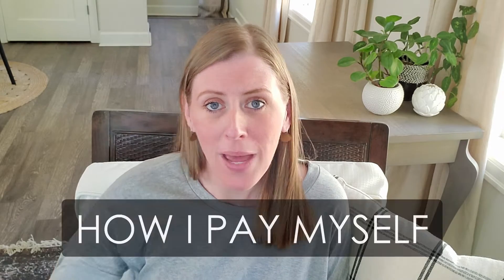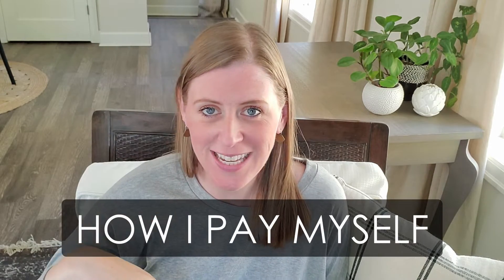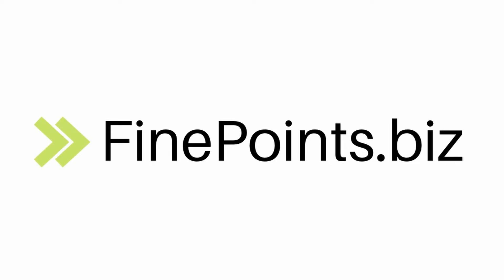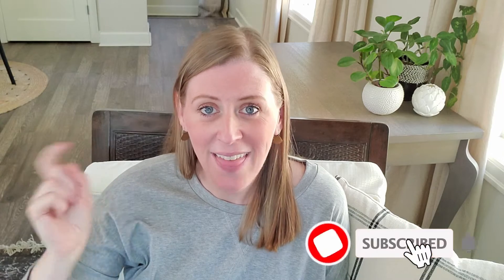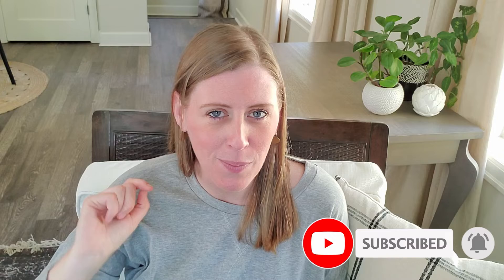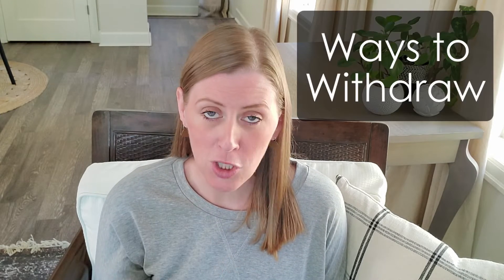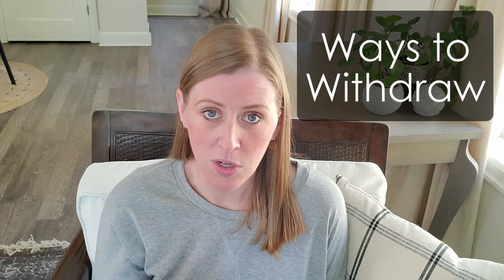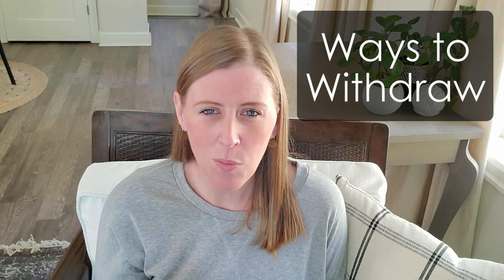HOW I PAY MYSELF in a single member LLC in 2021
How I pay myself in a single member LLC. So many small business owners delay taking their first paycheck because they don't know how--but it's probably easier than you think! As a bookkeeper I want to help business owners (and other bookkeepers) get organized. I talk about my single member LLC and the pay structure (contractor vs. employee) as well as other possibilities in different business structures (corporations, sole proprietor).

Want to learn bookkeeping with lots of support? This is the best class you can invest in: